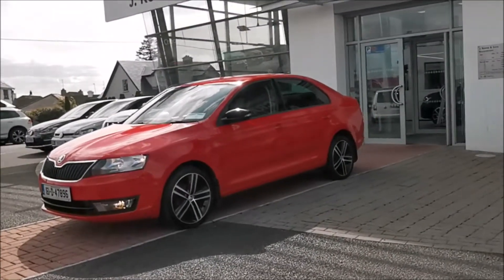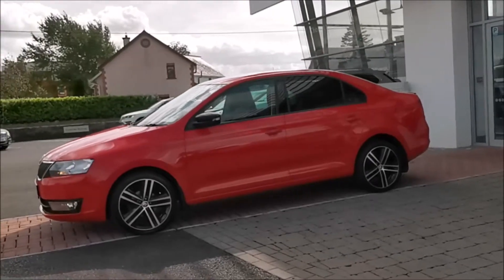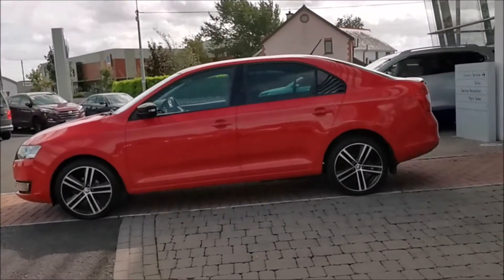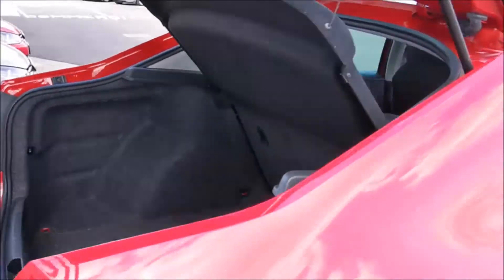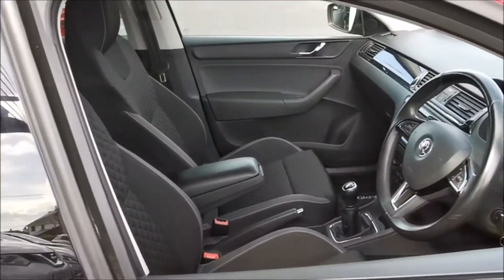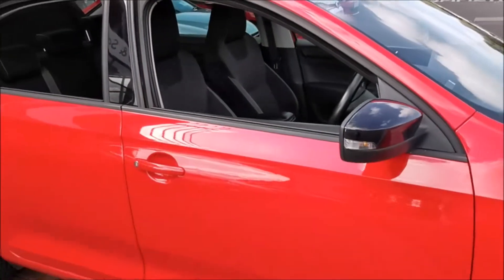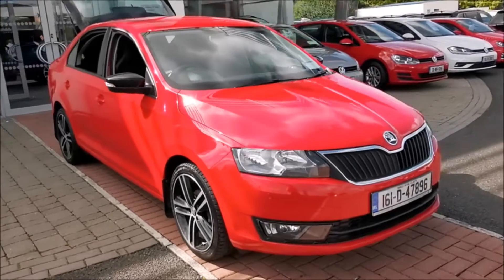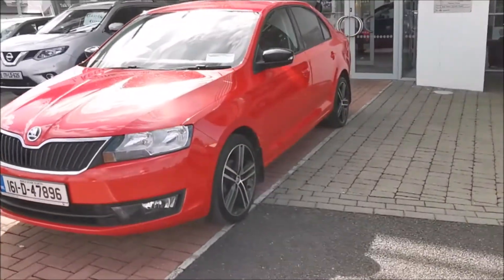Car of the Week - 2016 Skoda Rapid Sport - J Keane & Sons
🚘 Car of the Week 🚘

This week at J Keane & Sons we have a 2016 Skoda Rapid Sport!
A beautiful 1.4 TDI 90 BHP model, finished in a fabulous Corrida Red colour, with:

🔹 17" Alloys Wheels, Rear Tinted Windows, Rear Spoiler 🚗

🔸 Bluetooth, Cruise Control, Parking Sensors, Smart Link 📱

🔹 Full Service History, 12 Month Comprehensive Warranty & Excellent Finance Options 💸

🌟 This Skoda Rapid could be yours for only €13,995 (straight deal)🌟

Or take a closer look at this car on our